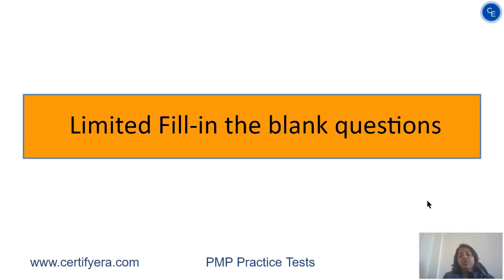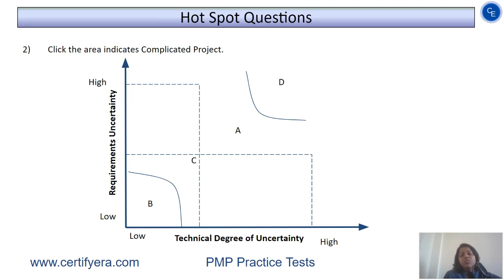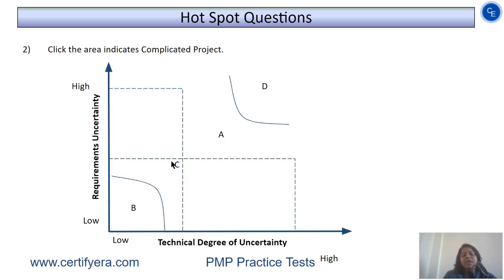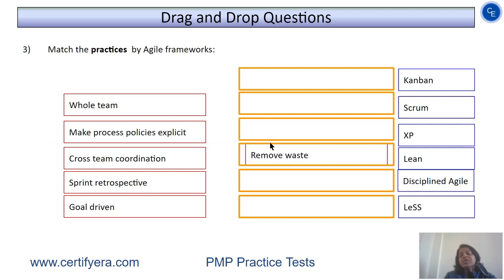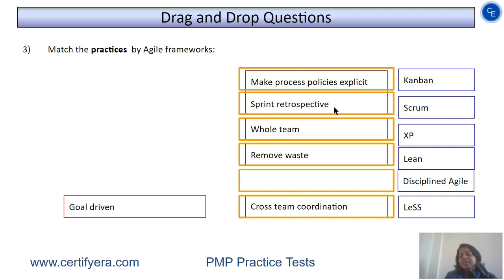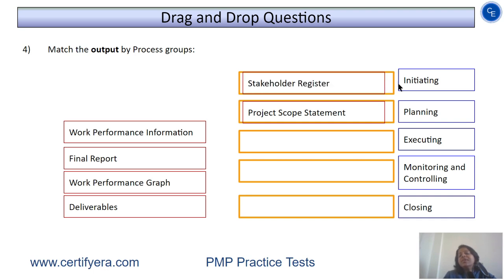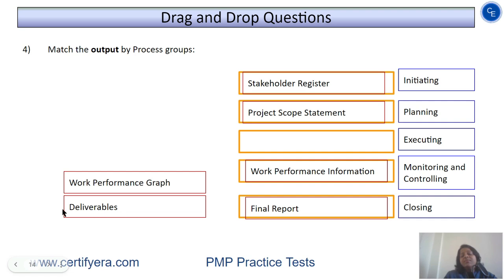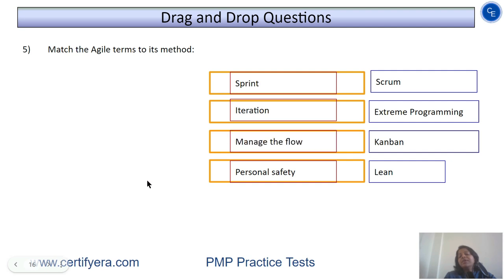PMP NEW FORMAT QUESTIONS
In this video, you will know the latest format questions introduced in PMP which is necessary for you to know if you are preparing for PMP Certification exam.